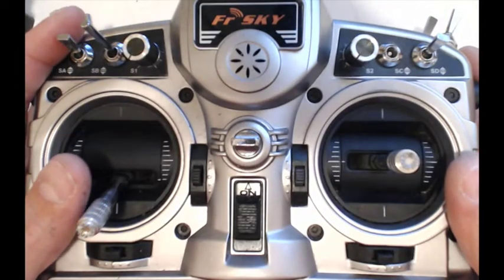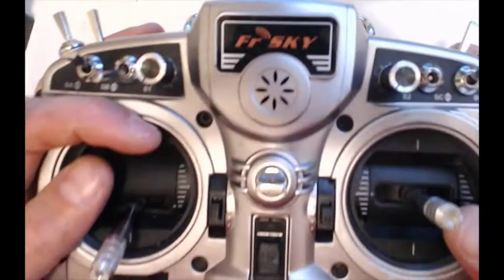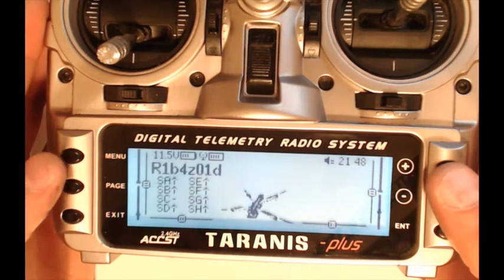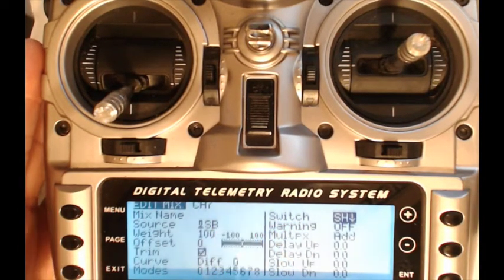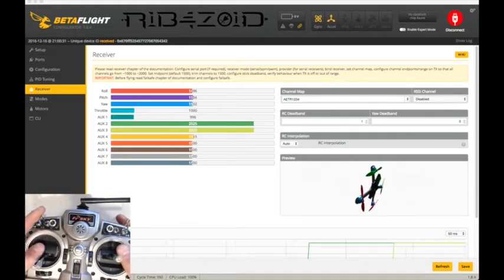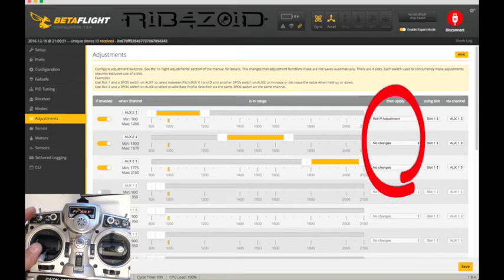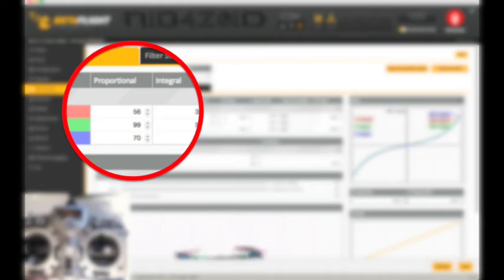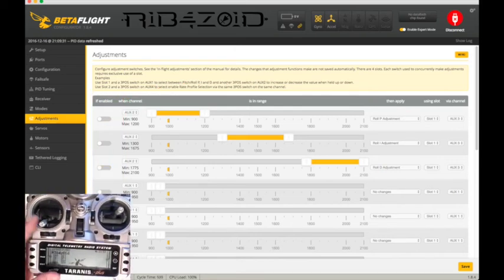Taranis Setup For Pid Tuning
As requested here is how I set my Taranis for Tuning PIDs in Betaflight, Cleanflght or Raceflight